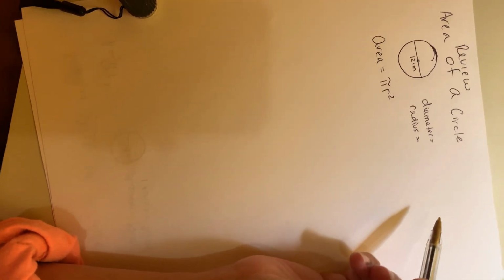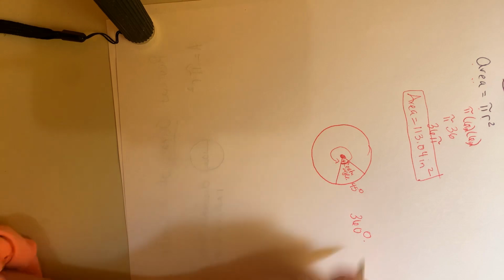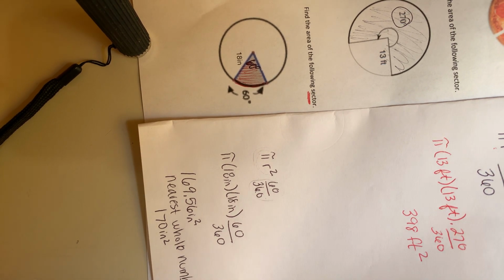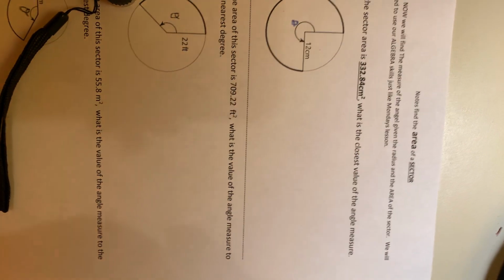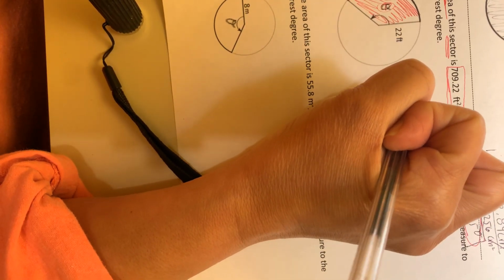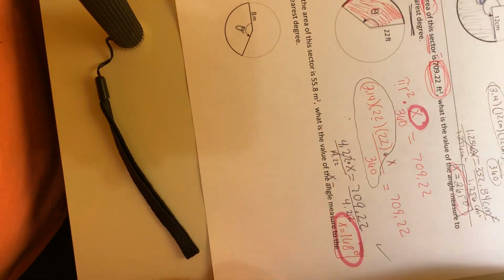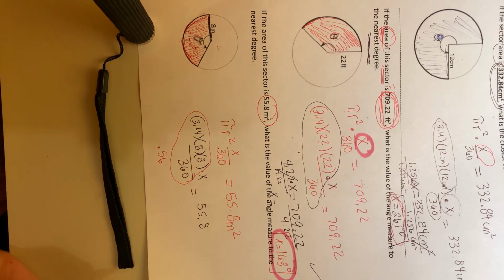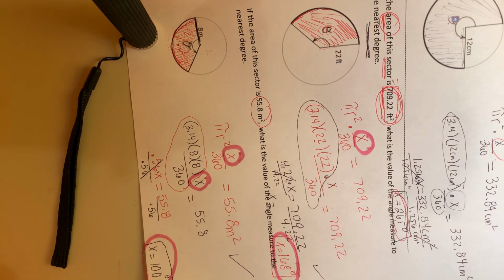Area of a sector notes